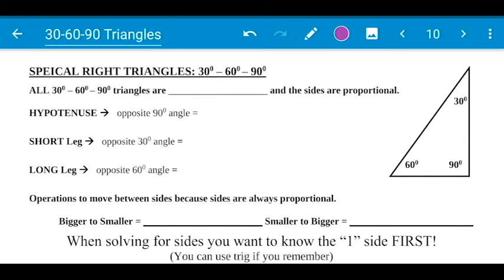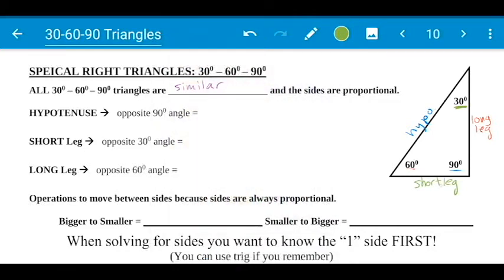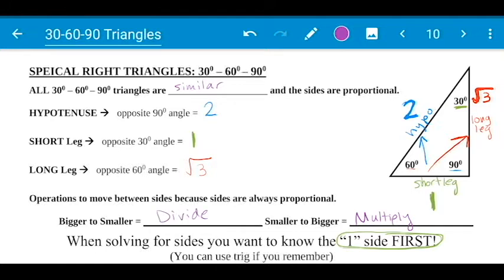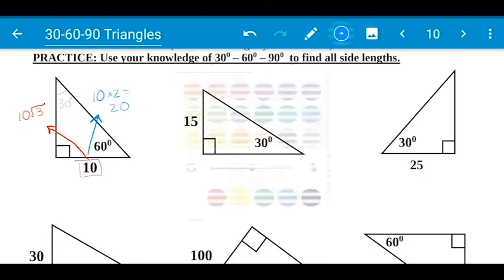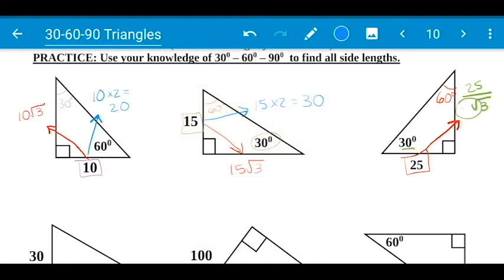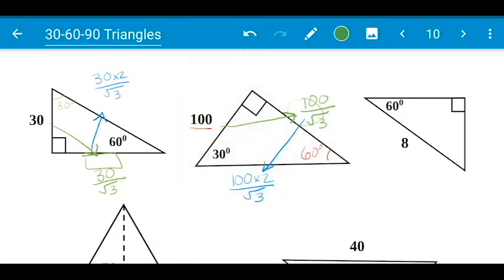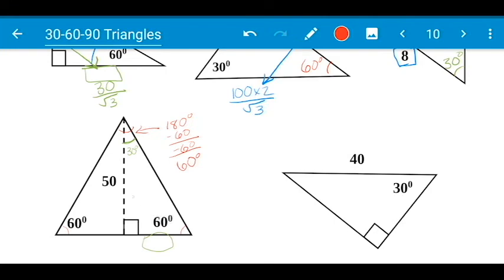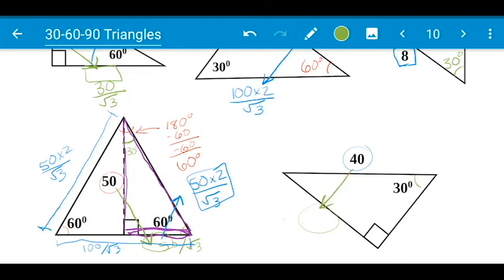Special Right Triangles 30 60 90 Video